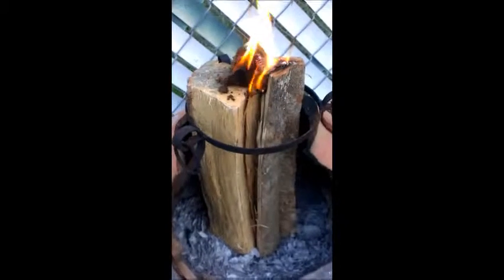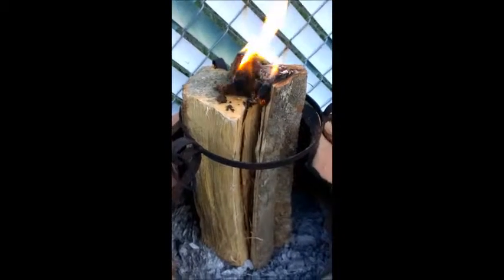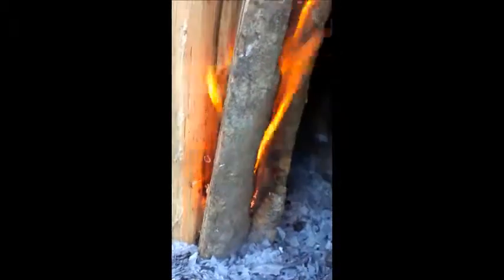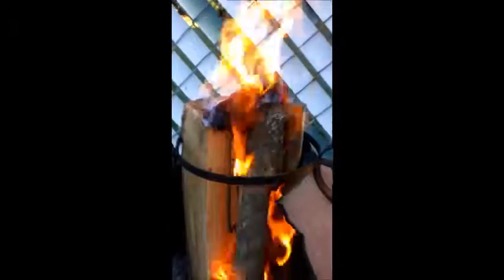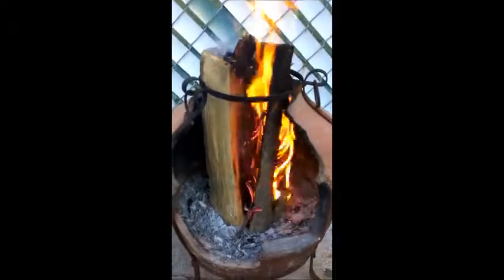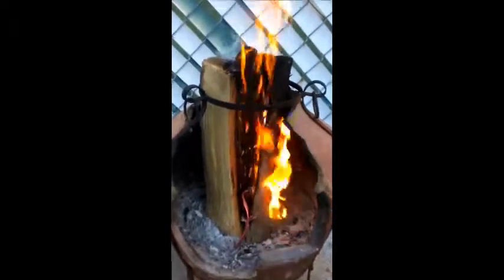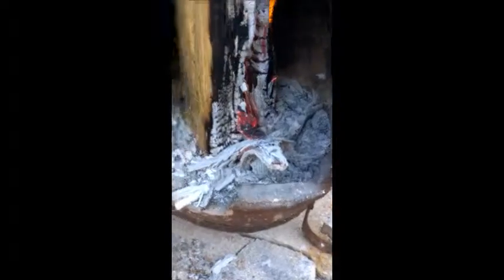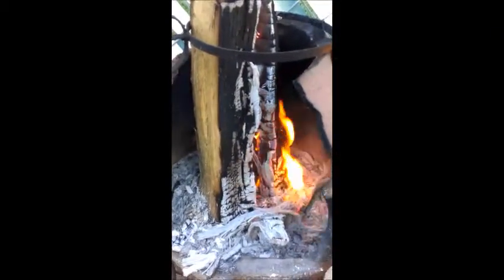SwedishTorch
My first attempt at a Swedish Torch fire. It would have been more of a success had I not had to try to squeeze all the wood into the top ring of the chimmea and been able to use a chain on the bottom to keep the wood together.